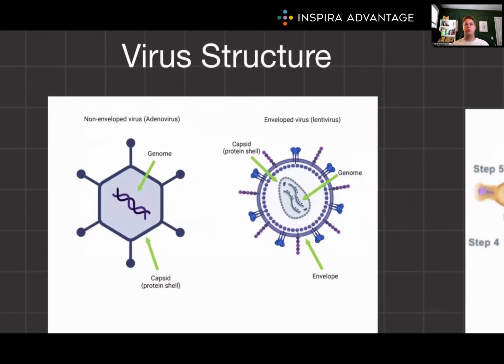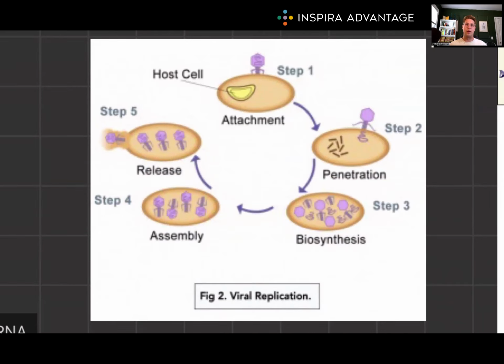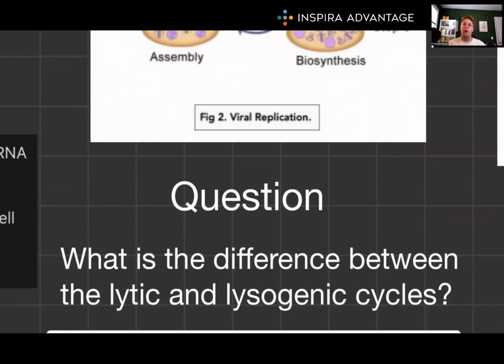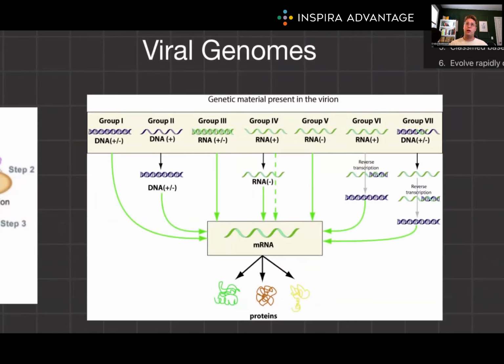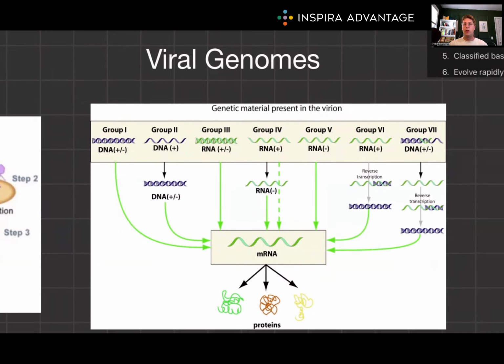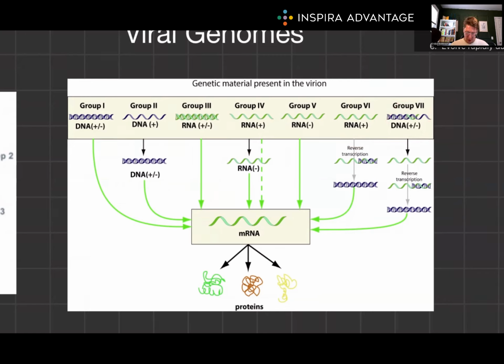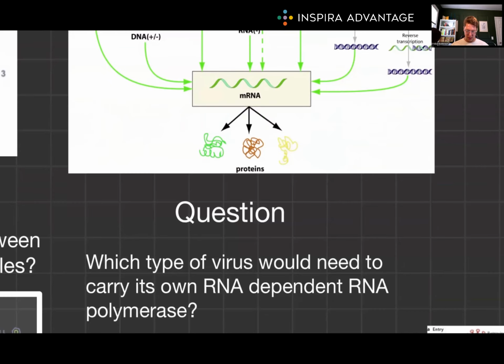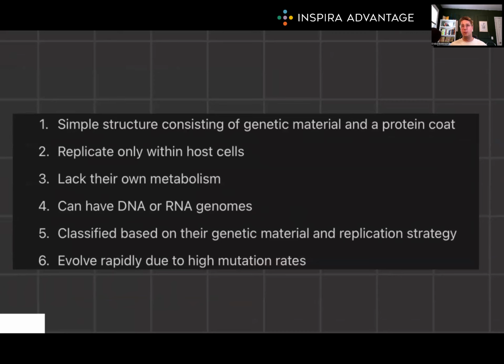Foundational Concept 2B: 2B. The structure, growth, physiology, and genetics of viruses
Explore Foundational Concept Foundational Concept 2B: The structure, growth, physiology, and genetics of viruses in this MCAT crash course! Follow along as Bretton, one of our 99th-percentile MCAT tutors, breaks down this fundamental concept to set you up for success on the MCAT!